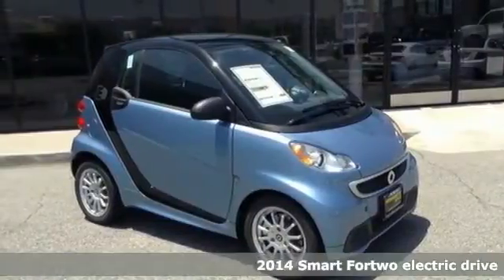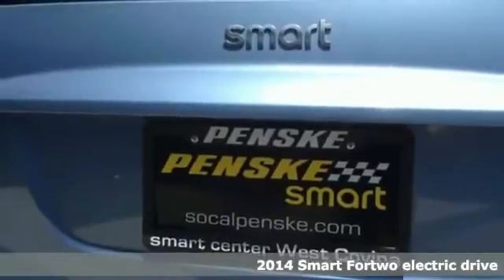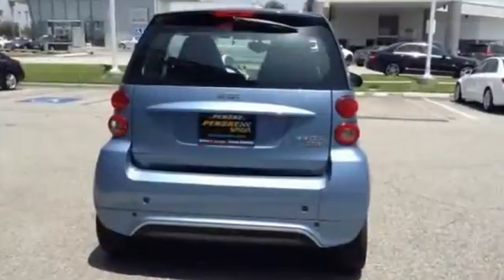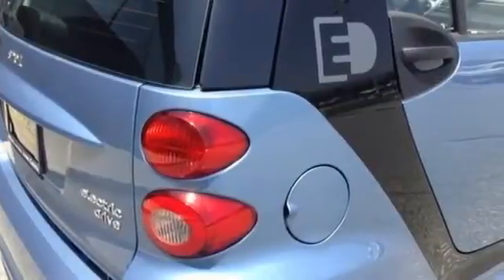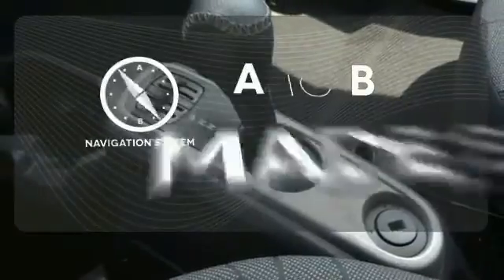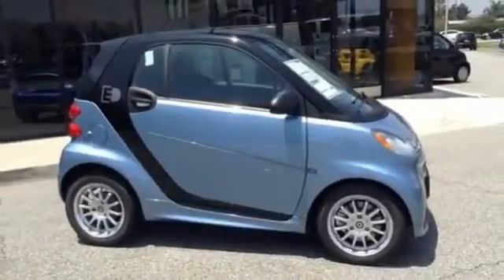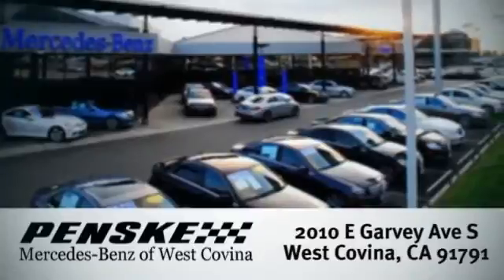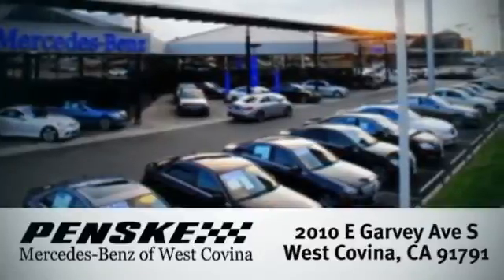2014 Smart Fortwo electric drive West Covina CA El Monte, CA EK736582 360p